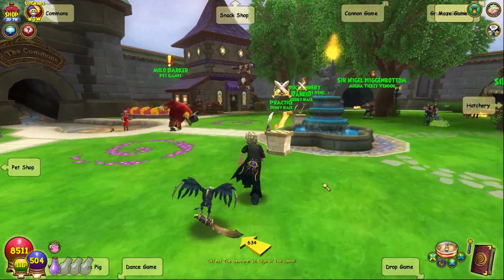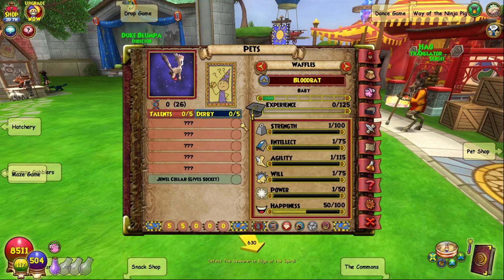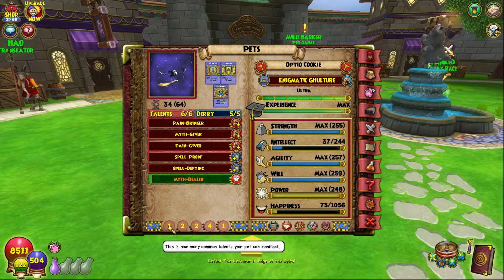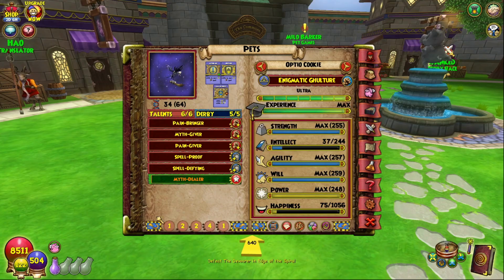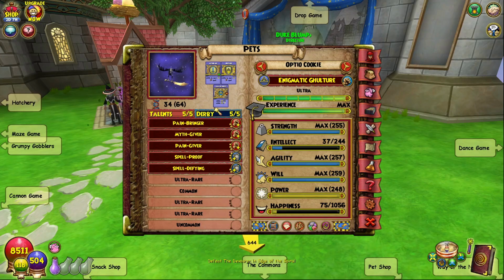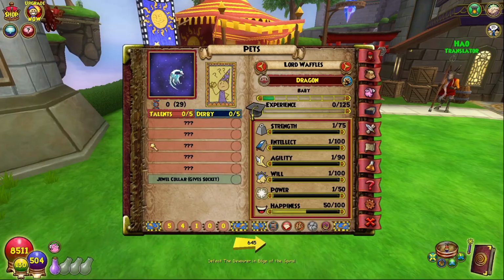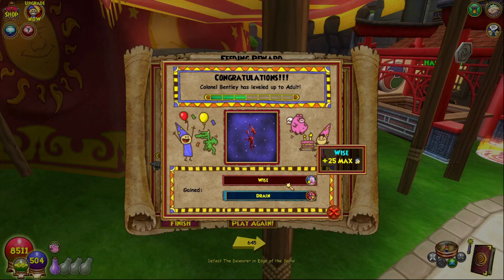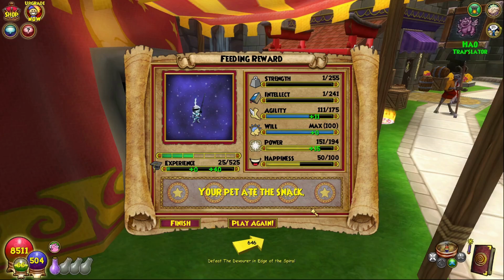The Beginner's Guide to the Perfect Pet (2023) - Wizard101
Hello everybody! In this video, I'll be discussing the basics of building the perfect pet in Wizard101. If you reach the end of the video, I show an example of how to copy talents to build the pet you're after! Enjoy :)

Contents-
00:00 - Intro/Overview
01:18 - Pedigree
01:37 - Talents
02:53 - Confusion about Pedigree/Talents
03:40 - What do the numbers mean?
05:14 - Sticky Talents?
06:18 - EXAMPLE of How to Copy Pet Talents